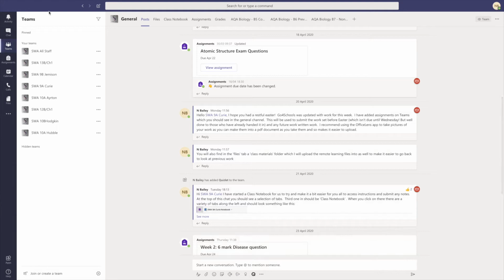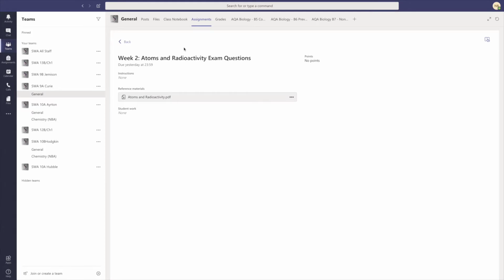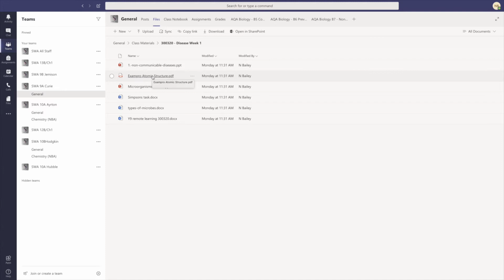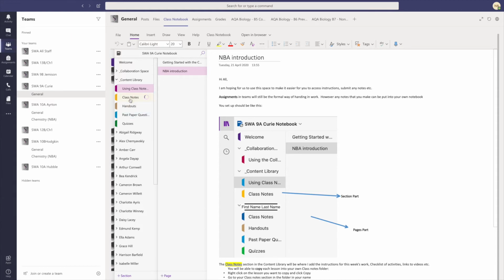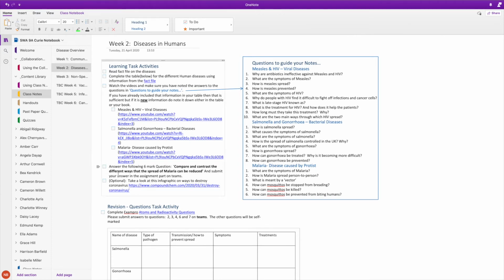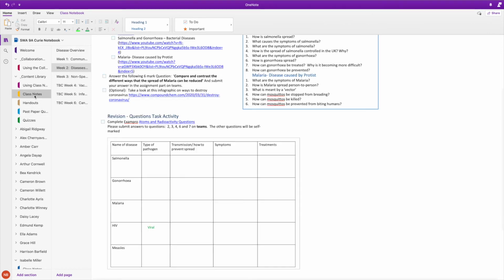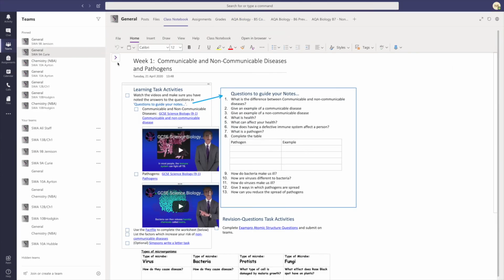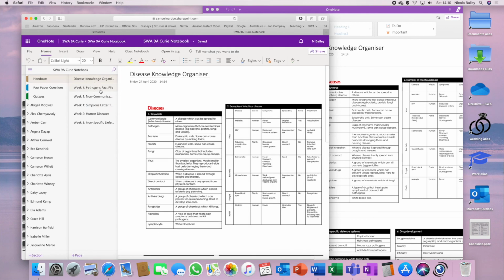NBA using Teams and Class notebook - includes some unintentional troubleshooting